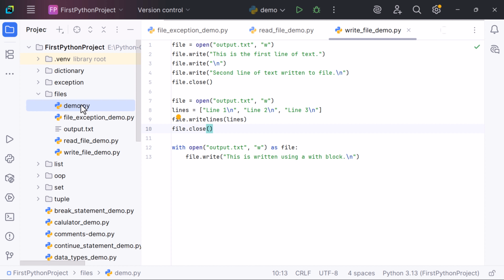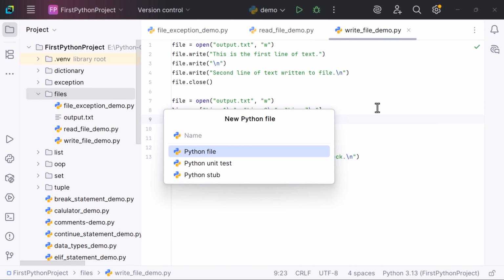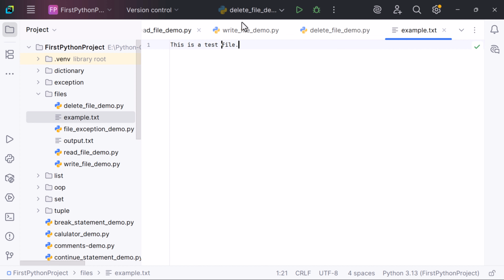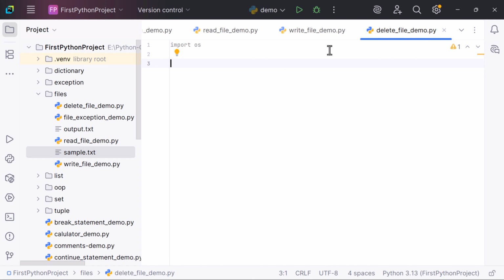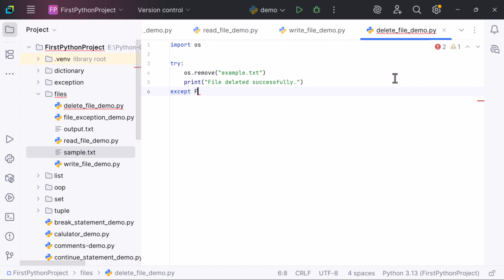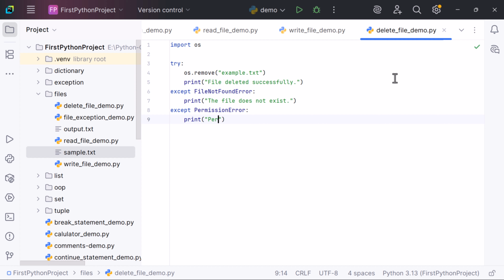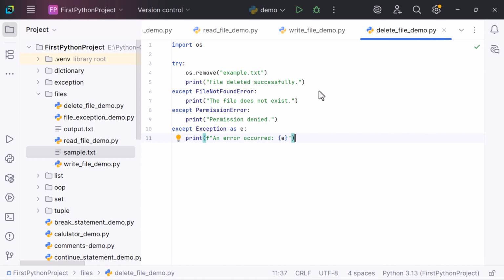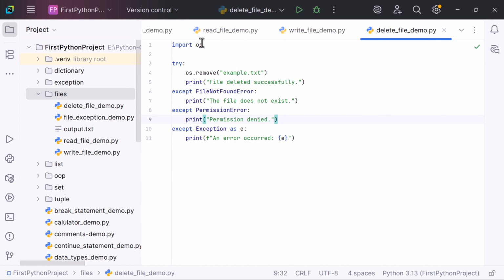Python Delete File | Python Tutorial | Python Full Course - Lecture #92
To delete a file in Python, you primarily use the os module's os.remove() function. For a more modern, object-oriented approach, you can also use the pathlib module's unlink() method.